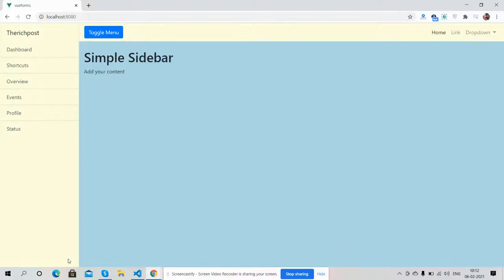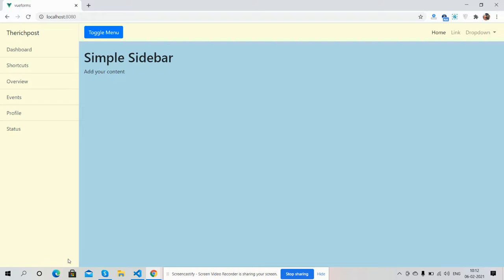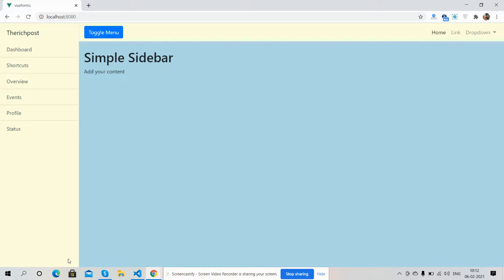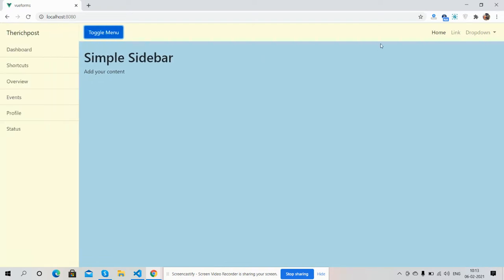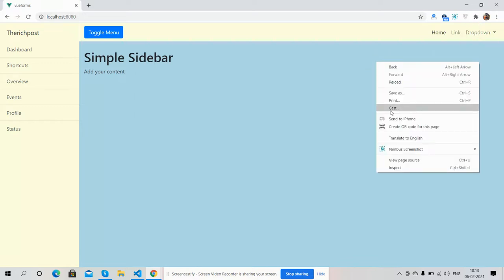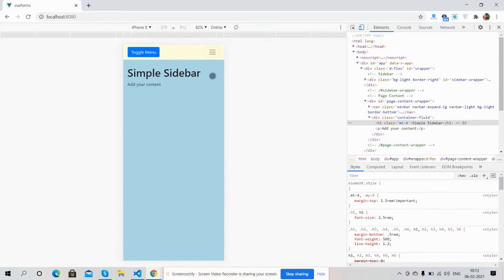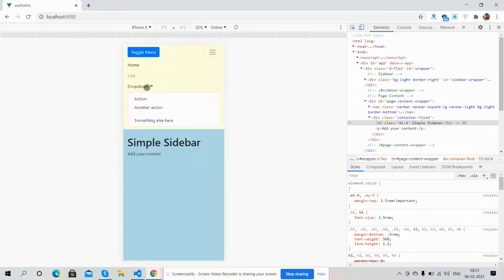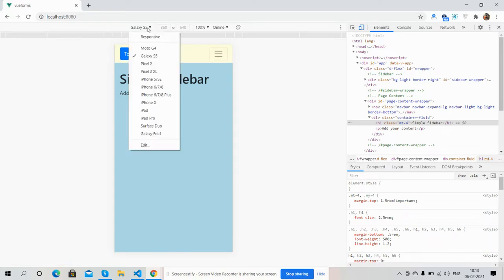Vuejs 3 Responsive Sidebar Template Free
Thanks